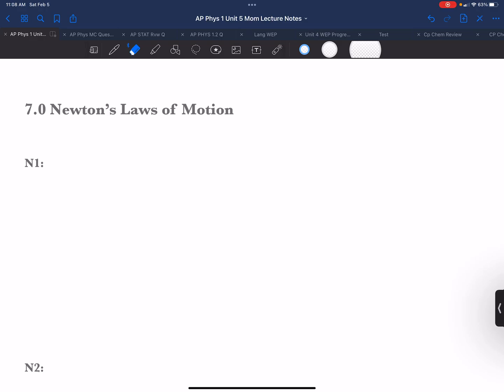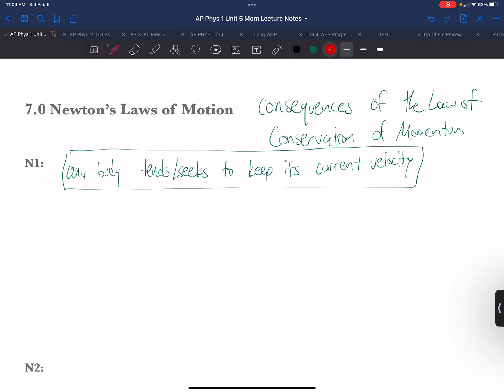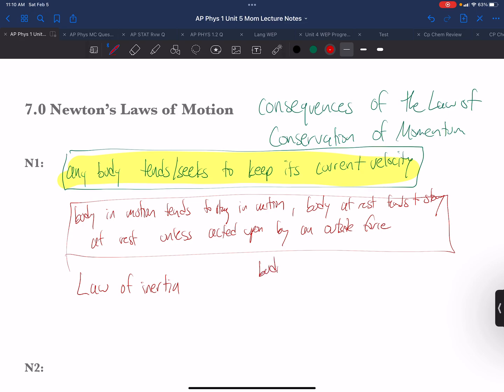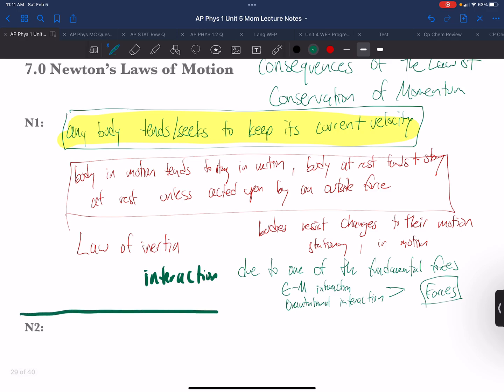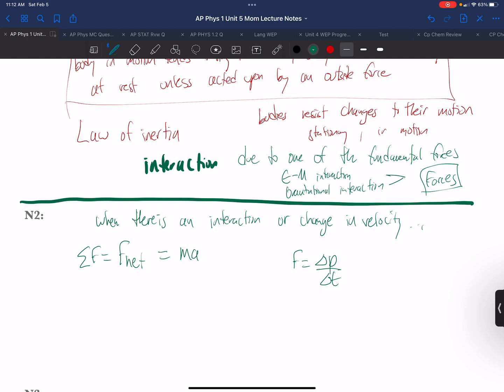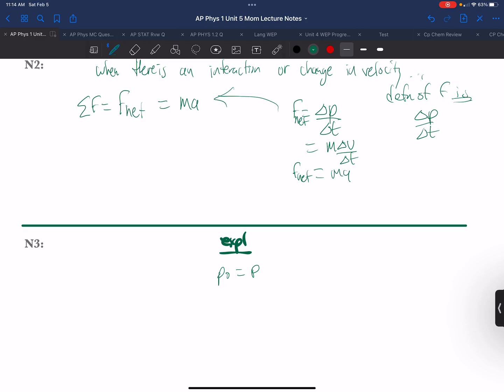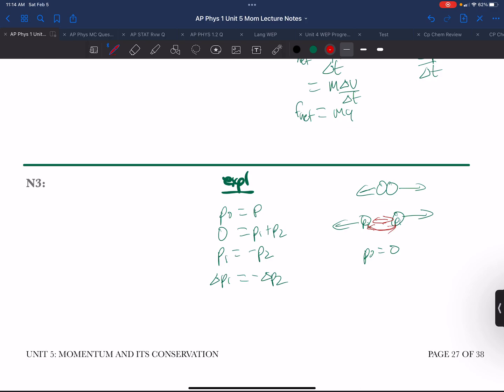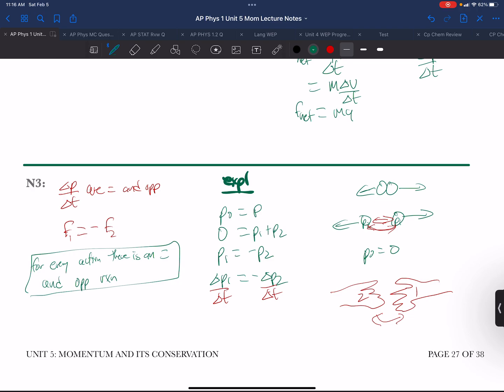U5 7.0 Newton's Laws